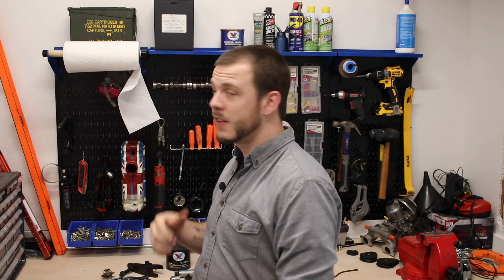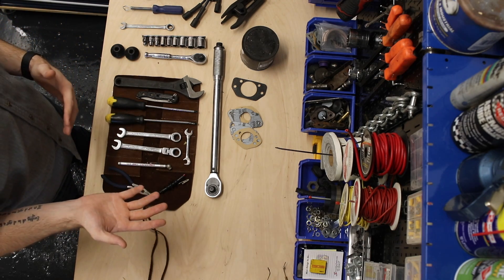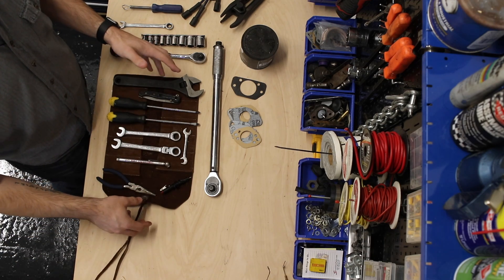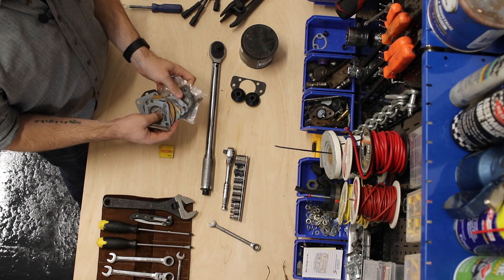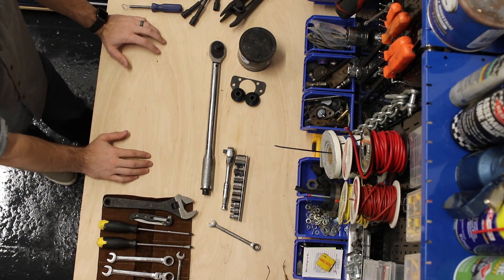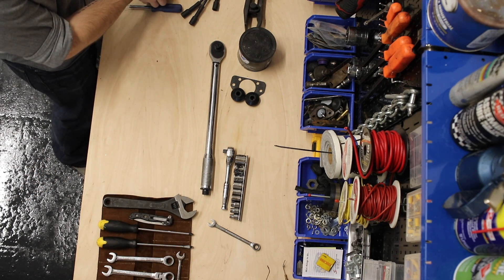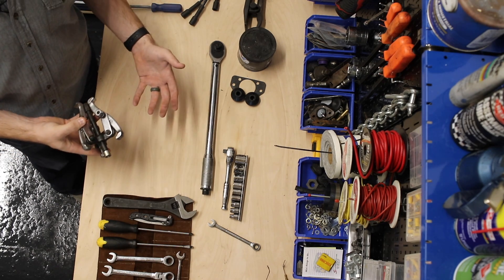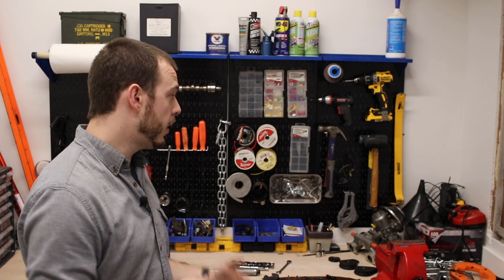Classic Mini DIY - The Tool Episode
Amazon Shop (Amazon)

Camera Equipment:

Canon 80D (Amazon)
24mm Pancake Lens (Amazon)
Joby Gorilla Pod (Amazon)
RODE VideoMic Pro (Amazon)
Please note Classic Mini DIY assumes no liability for property damage or injury incurred as a result of any of the information contained in this video.  Classic Mini DIY recommends safe practices when working with power tools, automotive lifts, lifting tools, jack stands, electrical equipment, blunt instruments, chemicals, lubricants, expensive electronics, or any other tools or equipment seen or implied in this video.  Due to factors beyond the control of Classic Mini DIY, no information contained in this video shall create any express or implied warranty or guarantee of any particular result.  Any injury, damage, or loss that may result from improper use of these tools, equipment, or the information contained in this video is the sole responsibility of the user and not Classic Mini DIY. Only attempt your own repairs if you can accept personal responsibility for the results, whether they are good or bad.